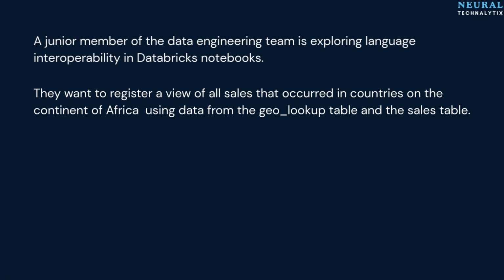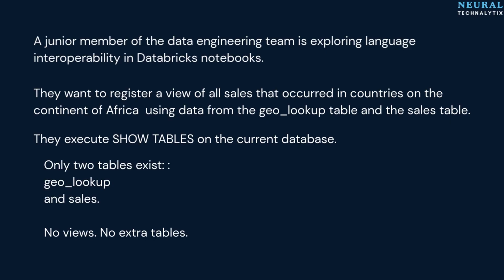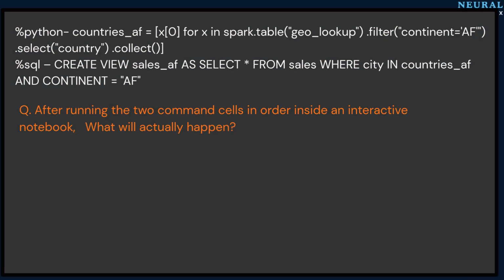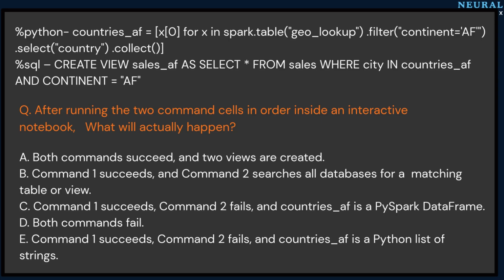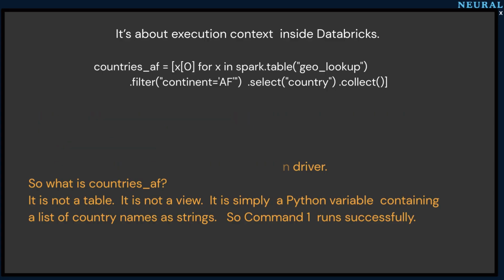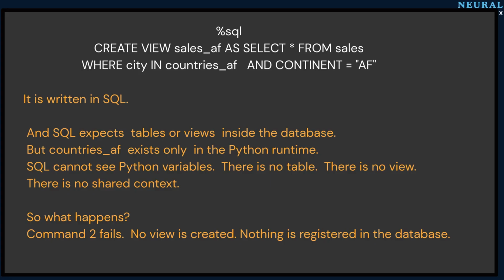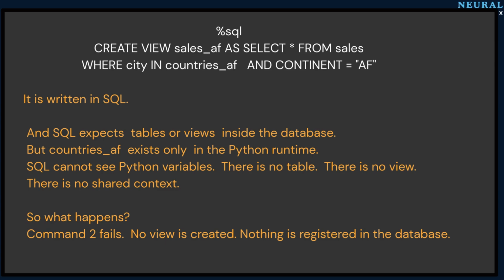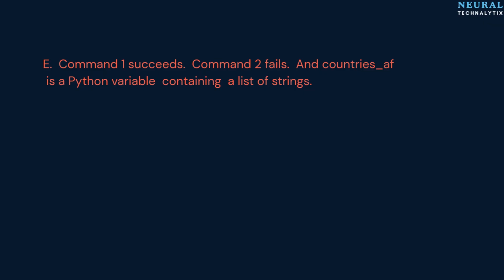Most Candidates FAIL This Databricks Question | Execution Context Explained in 3 Minutes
Most candidates get this Databricks certification question wrong — not because it's hard, but because they don’t fully understand execution context in Databricks notebooks.
In this video, I break down a tricky exam-style scenario involving:

PySpark code
SQL code
Variable scopes
Execution context differences
Why Python variables cannot be accessed in SQL

You’ll learn:
✔ What happens when you mix PySpark and SQL
✔ Why collect() changes everything
✔ Why a Python list cannot be queried using SQL
✔ Why Command 1 succeeds and Command 2 fails
✔ How to avoid this mistake in the real exam
Correct Answer: Option E
Command 1 succeeds,
Command 2 fails,
And countries_af becomes a Python list, not a SQL view.
This 4‑minute breakdown will help you avoid a very common Databricks exam pitfall.